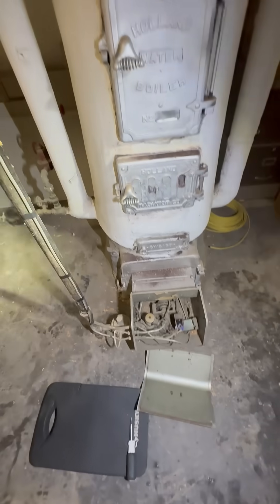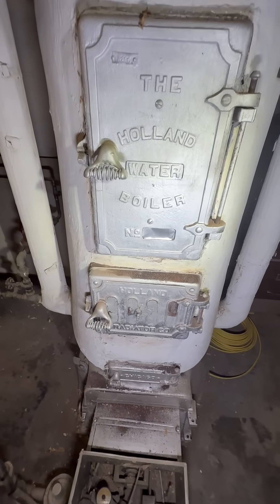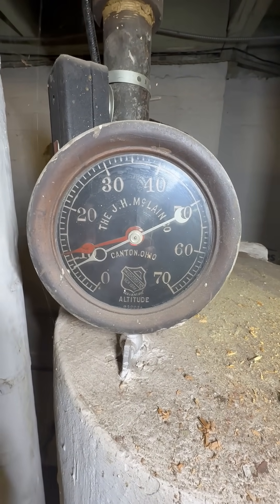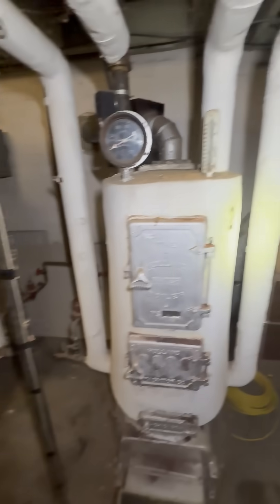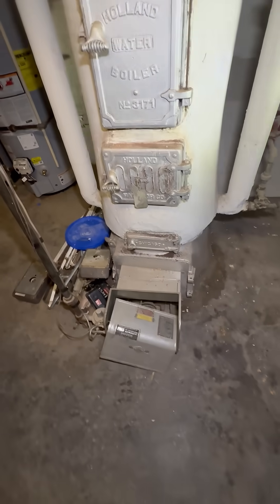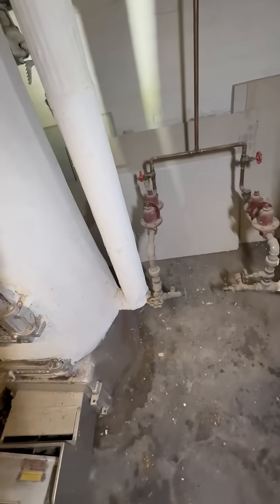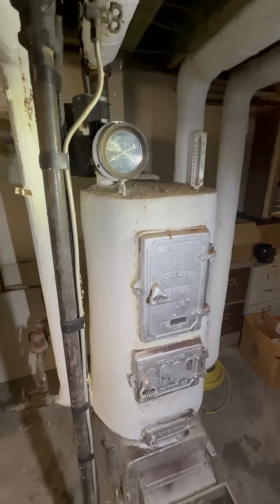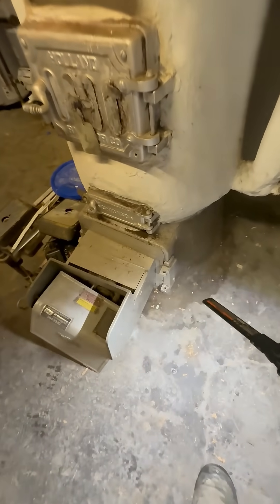1909 GRAVITY BOILER STILL GOING STRONG IN 2025! A closer look!!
Get your HVAC/R KING OF THE SKILLED TRADES T-SHIRTS and HOODIES NOW!

1909/1910 GRAVITY HOT WATER BOILER. No pump. Amazing to think these are over 115 years old and still heating!!